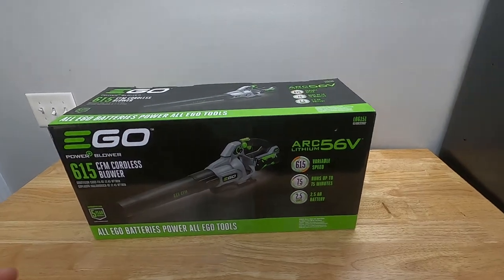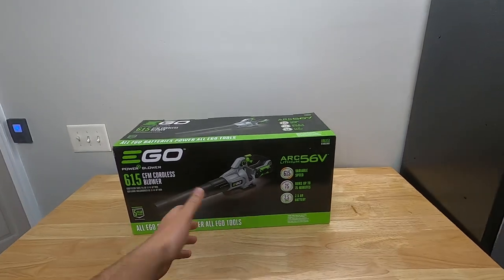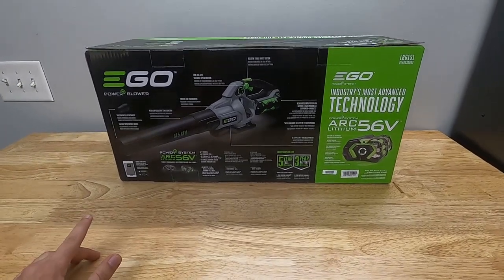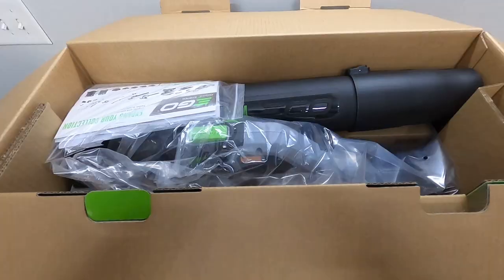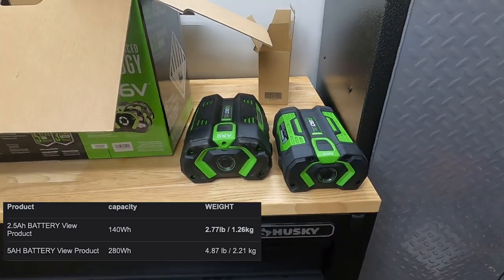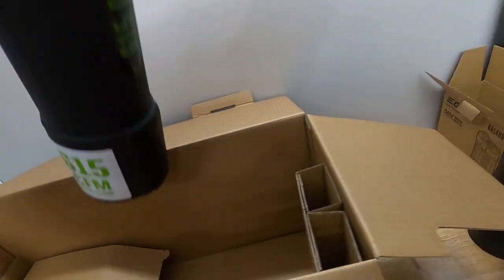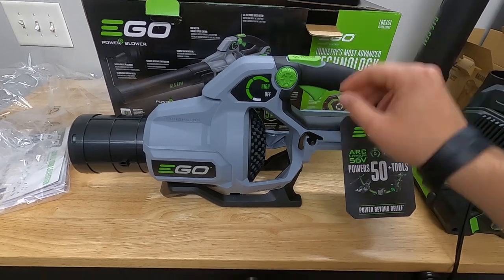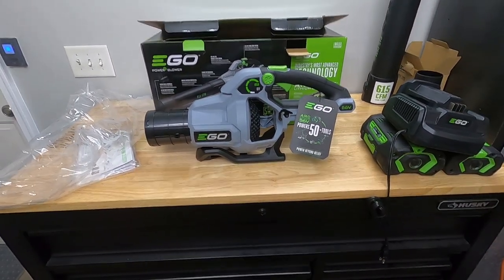EGO Power+ 615 CFM Cordless Leaf blower Full Review (Should you Buy it?) LB6151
This is a True Review of the EGO 615 CFM (LB615) blower Comparing it to the 650CFM and showing you guys all the features/functions the Leaf blower can preform.

See you guys next Saturday!!!

Please send me stuff !

keywords.